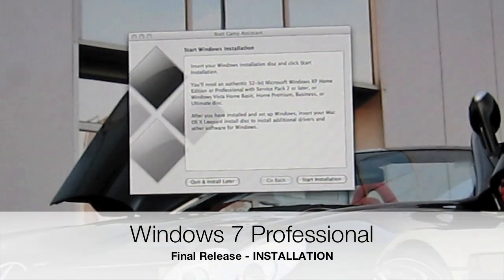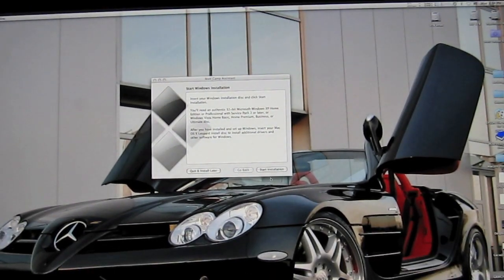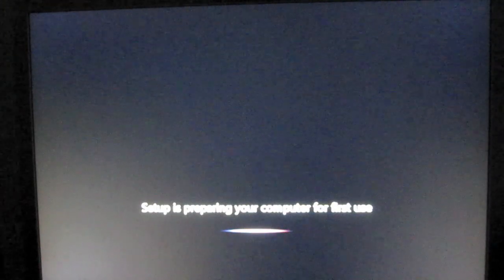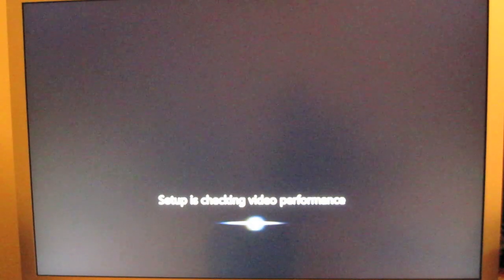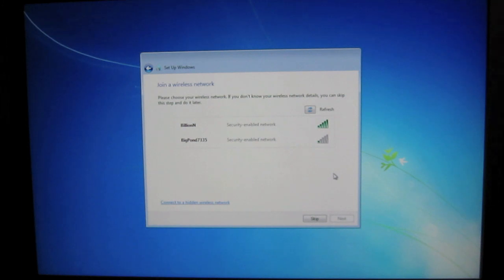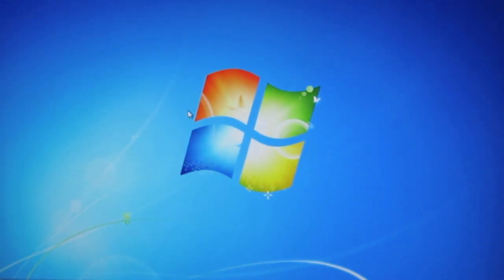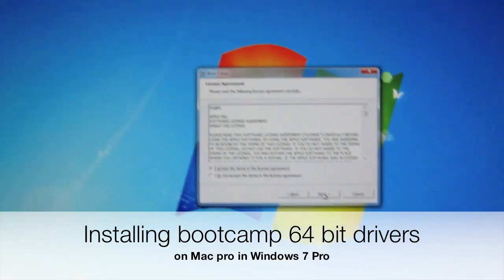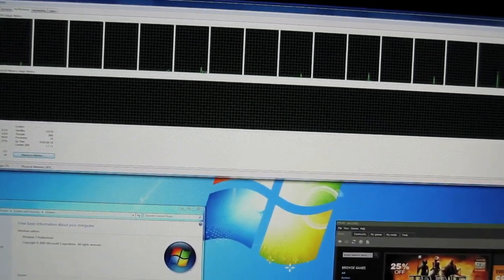Windows 7 Professional - final release 64 bit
This will show Windows 7 Professional 64 bit final release installed on a Mac pro Via bootcamp and show the complete installation guide.